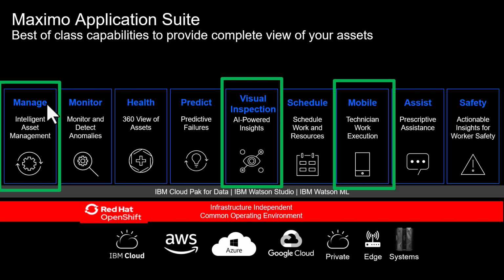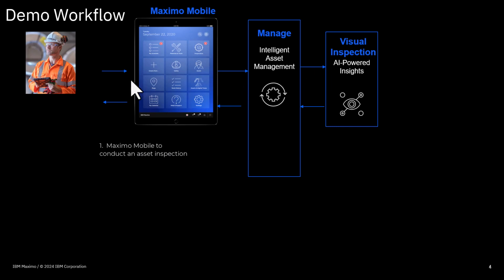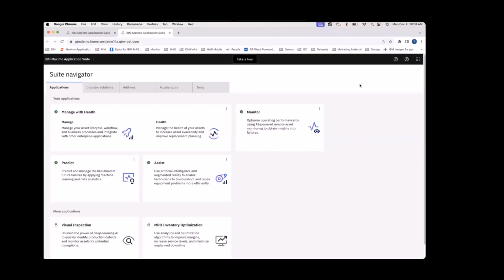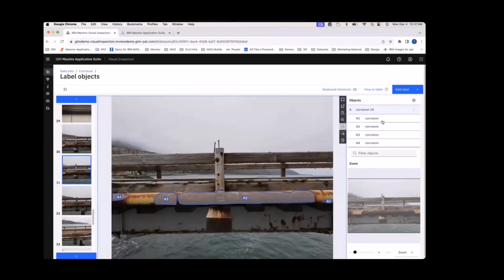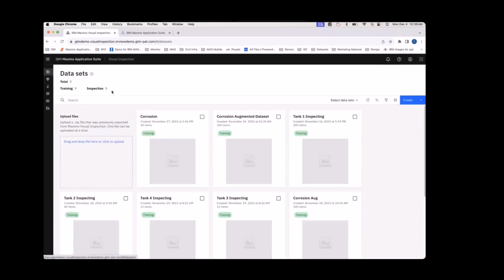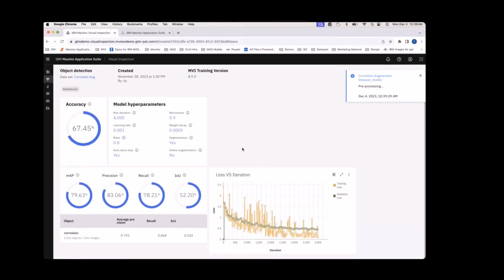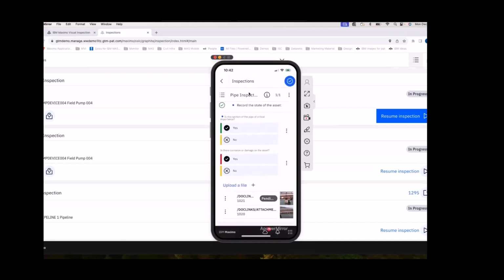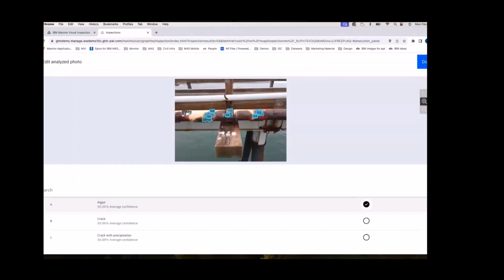Demonstration of Maximo Mobile inspection form that uses Maximo Visual Inspection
This video showcases the integration of Maximo Visual Inspection & Maximo Manage Inspection forms while using Maximo Mobile to conduct these inspections.
The inspection form is configured in Maximo Manage. The remote worker using Maximo Mobile to conduct the inspection, and the AI inference on the collected image is seamlessly performed via Maximo Visual Inspection.  All made possible from the IBM Maximo Application Suite.
The demo uses MAS 8.11.
Special shout out to my team mate Tiffany Ly for the product demonstration.